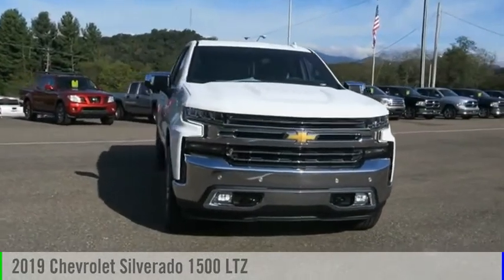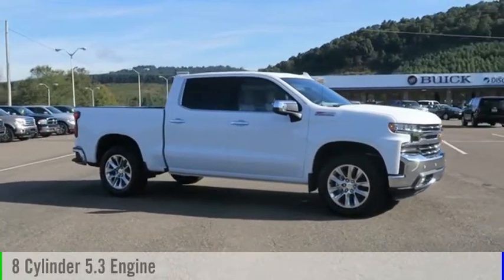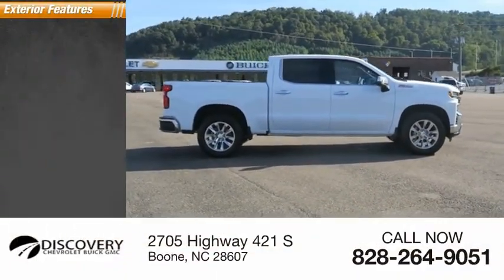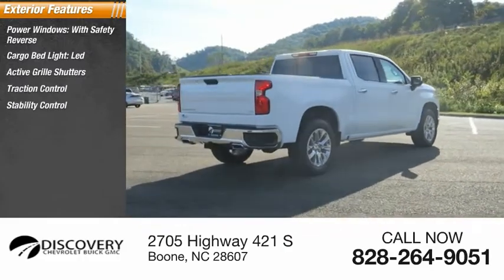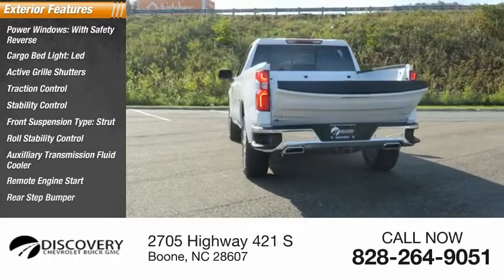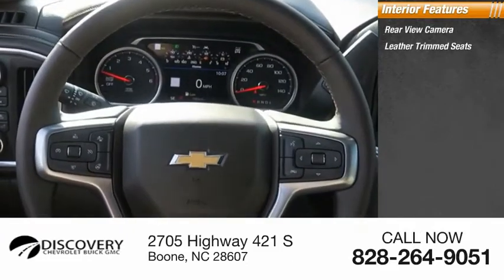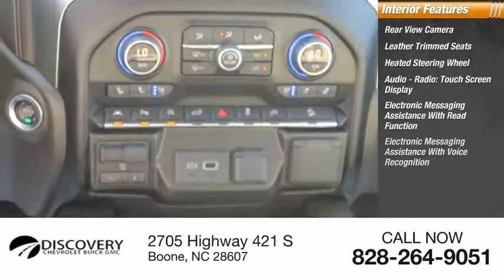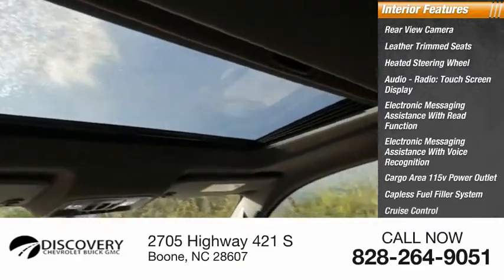2019 Chevrolet Silverado 1500 Boone NC 19A039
2019 Chevrolet Silverado 1500 LTZ

$3,354 off MSRP! 8-Speed Automatic, 4WD, Gideon/Very Dark Atmosphere Leather. 2019 Chevrolet Silverado 1500 LTZ EcoTec3 5.3L V8 4WD Summit White *Pricing includes up to $1,000 off when you finance with Discovery on any in stock unit.* *See Dealer For Details**Pricing includes up to $1,500 OFF when you trade in a 2012 or newer vehicle for in stock units only. See dealer for details.